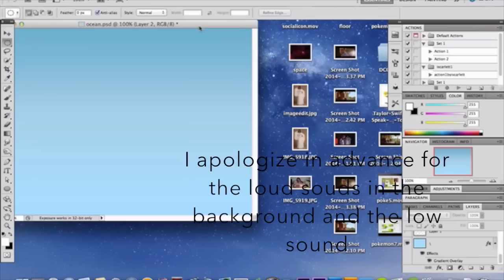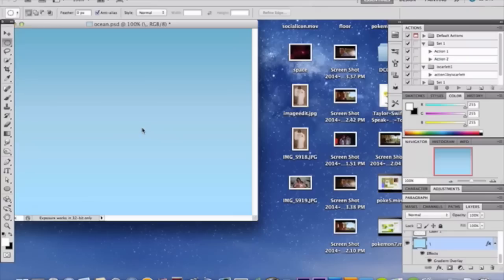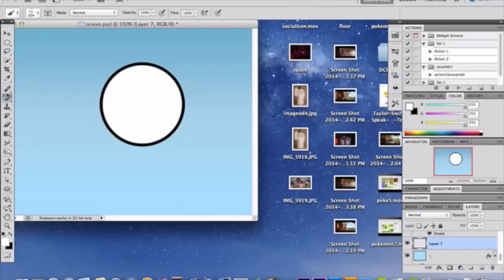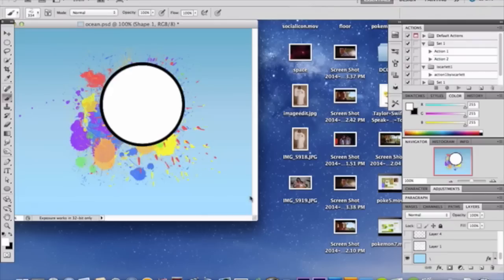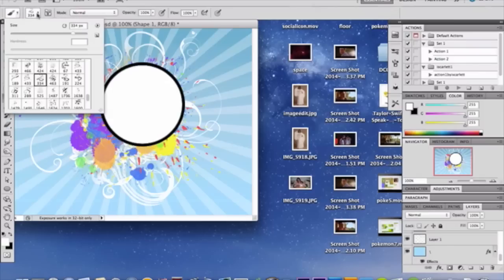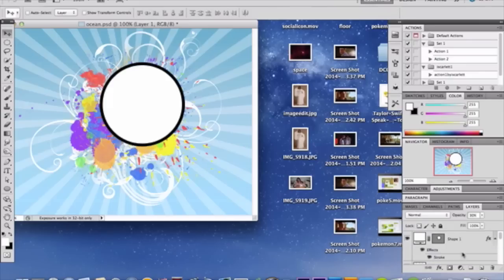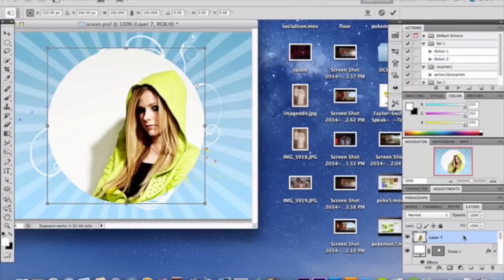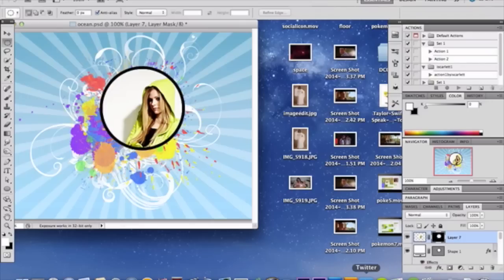making a vector like background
** i apologize in advance for the poor sound but i hope you are still able to learn something

this week in BTB we will be making a background using vector shapes and some brushes